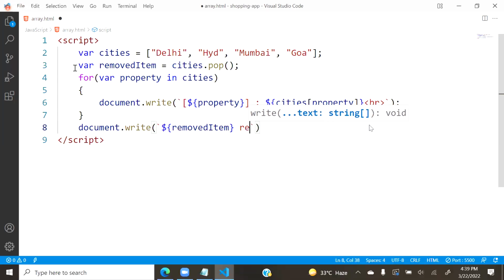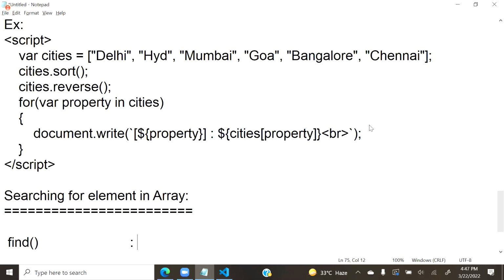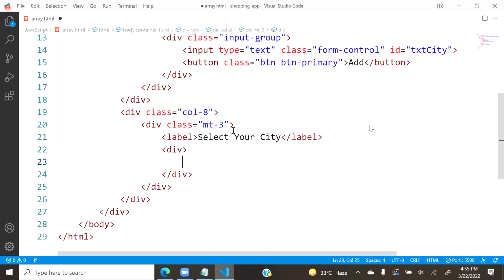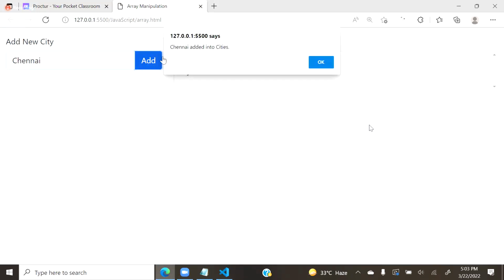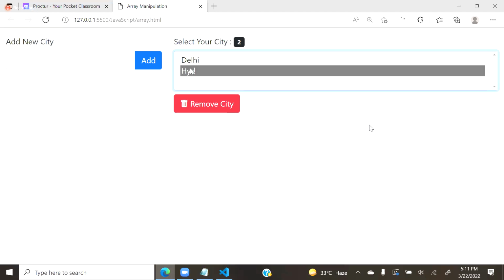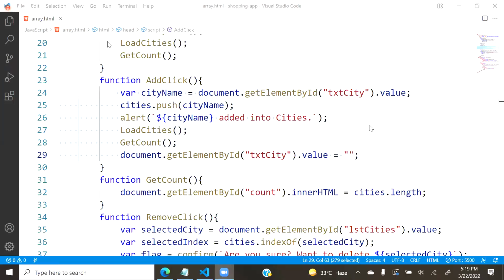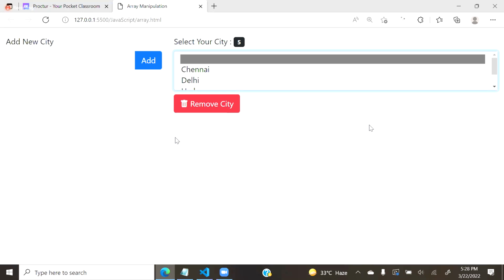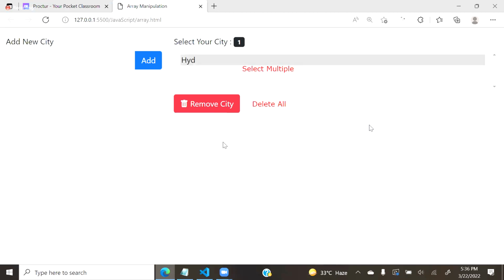Array Dynamic Manipulations 22 03 22